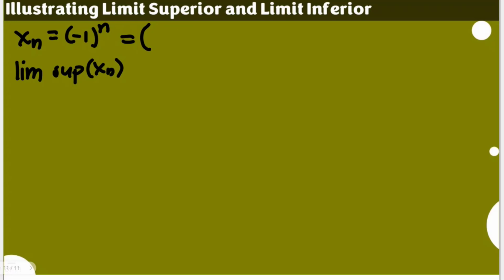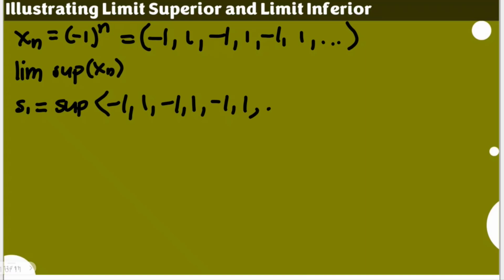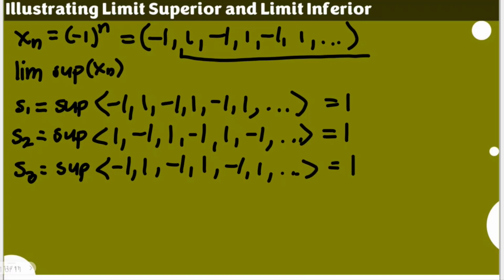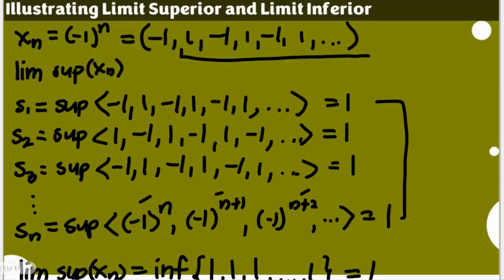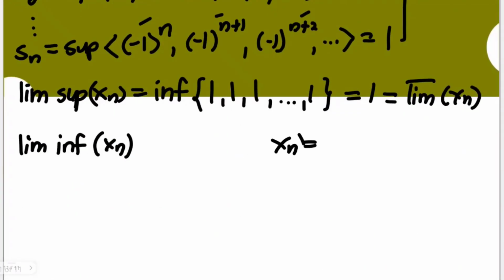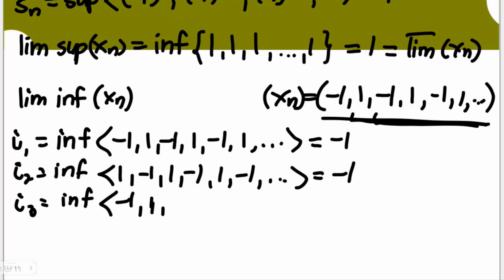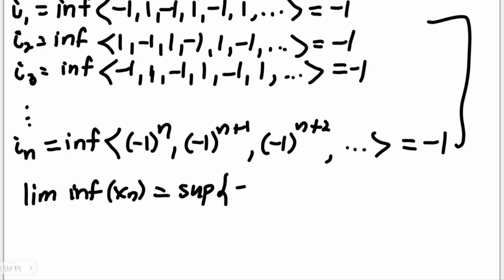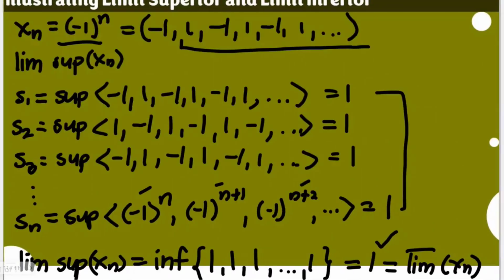Illustrating Limit Superior and Limit Inferior_2 || Review on Sequences and Series || Real Analysis